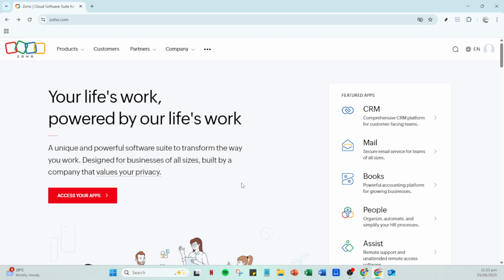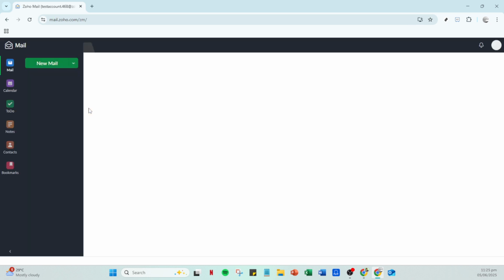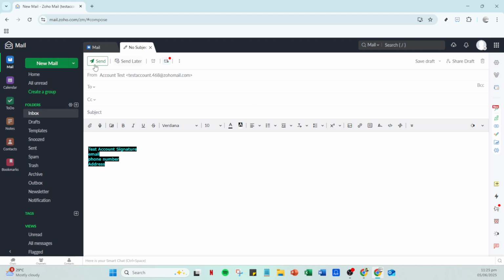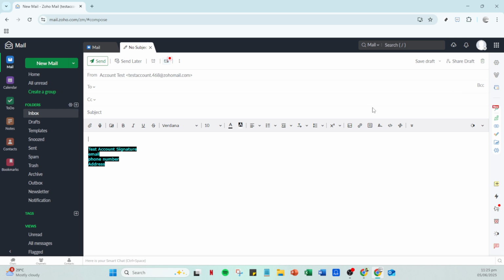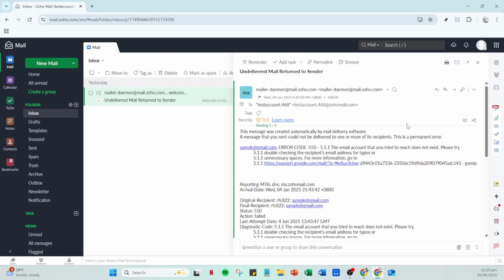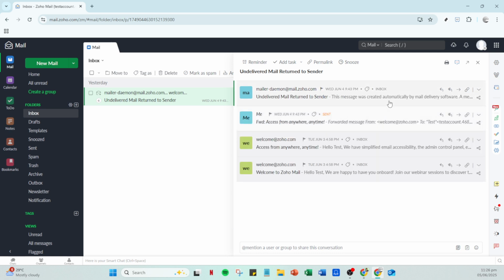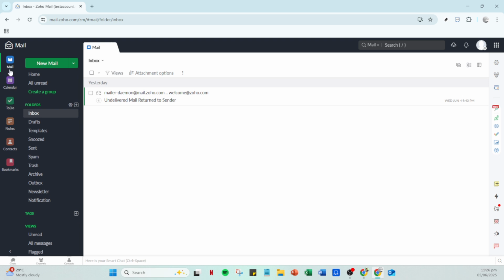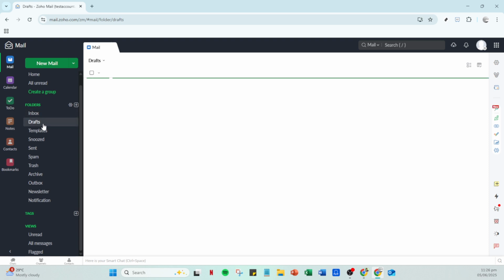How To Use Zoho Email [2025 Full Guide]